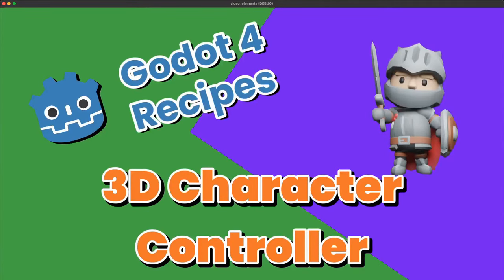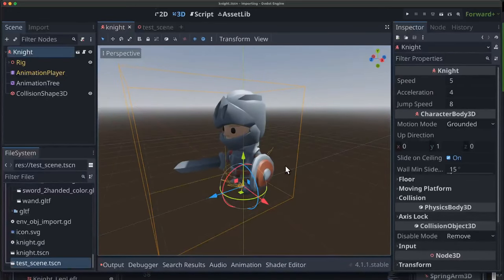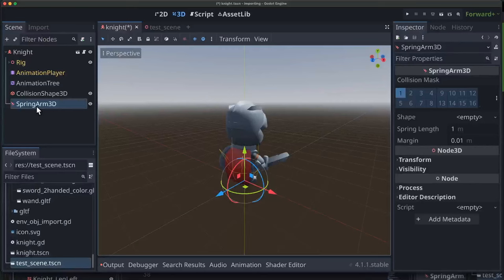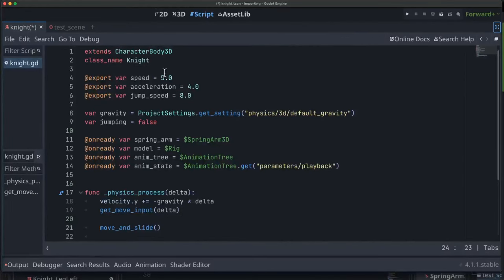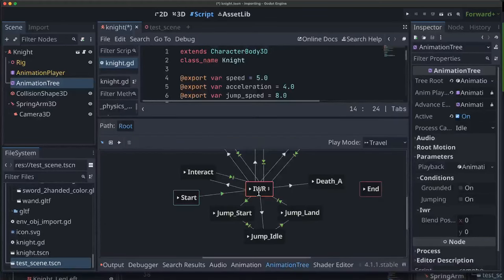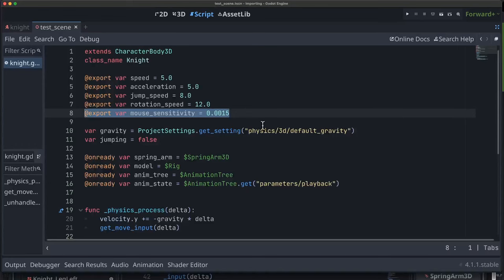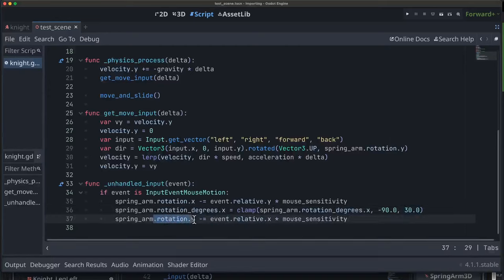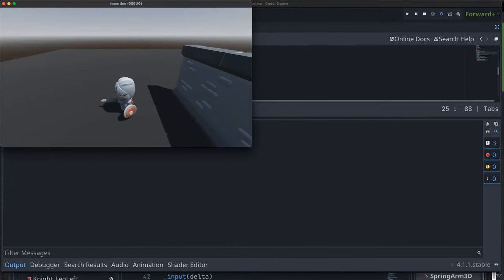Godot 4: 3D Character Controller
In this series of videos, we look at how to import, setup, and use 3D models in Godot, whether you downloaded them or created them yourself.

You can download the art packs we're using from Kay Lousberg at itch.io:

Available now!